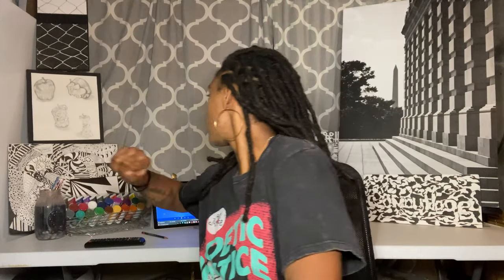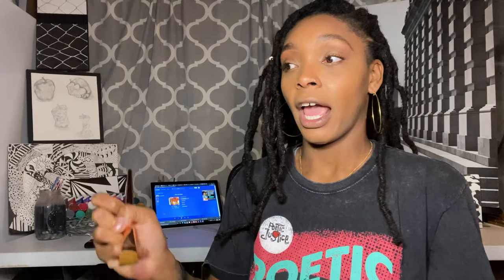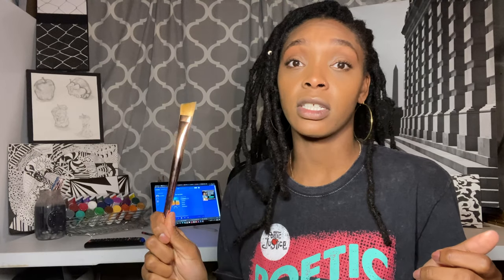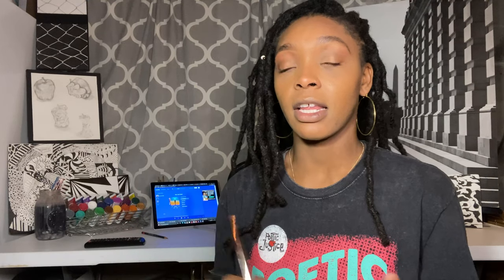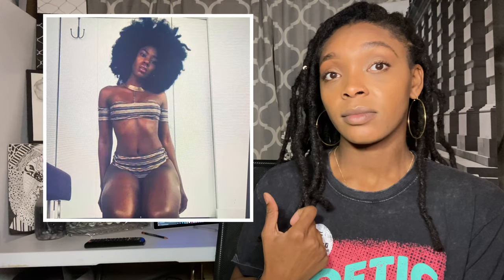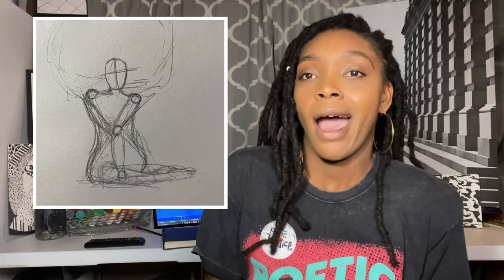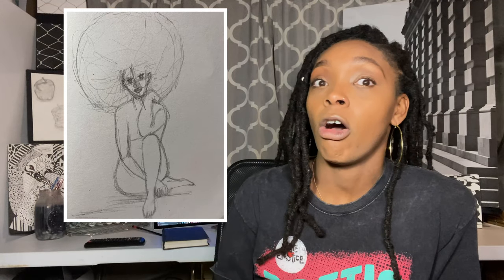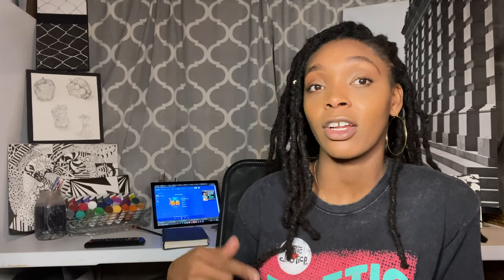Episode 2: Black Velvet Project Week 2 update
Week 2 update on black velvet project. Showing 1st set of sketches and sharing a little bit of my research.